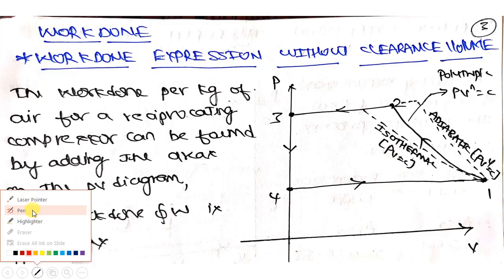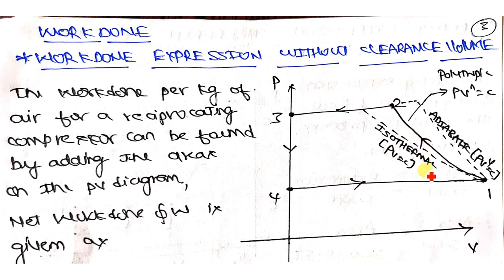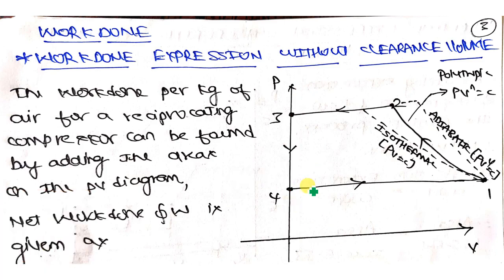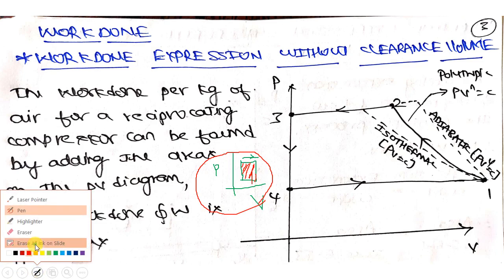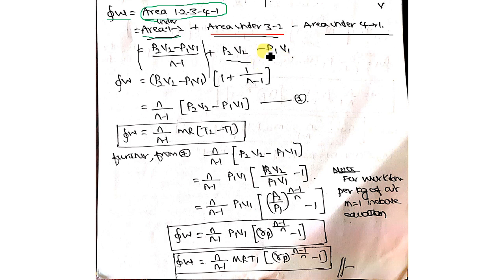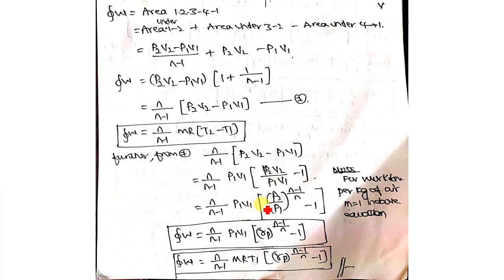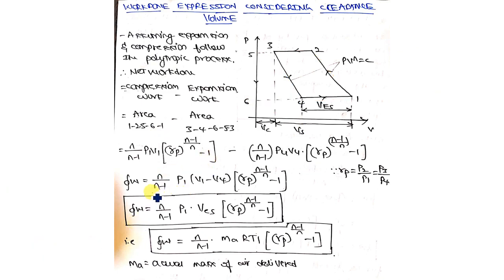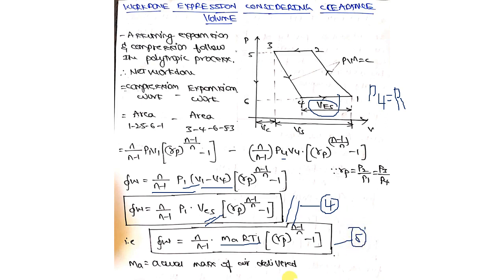Work done by reciprocating air compressor with and with out clearance volume